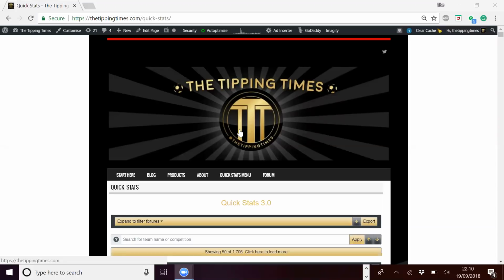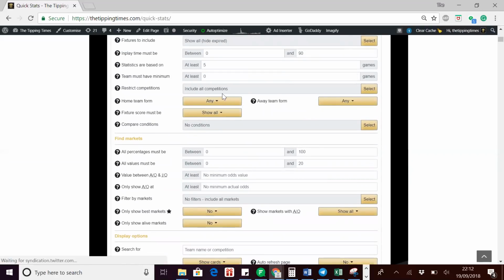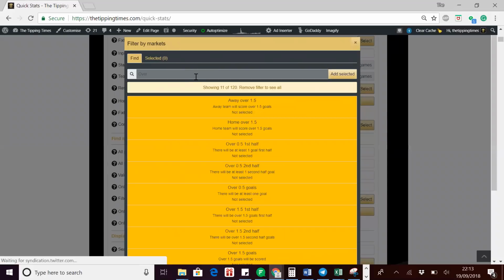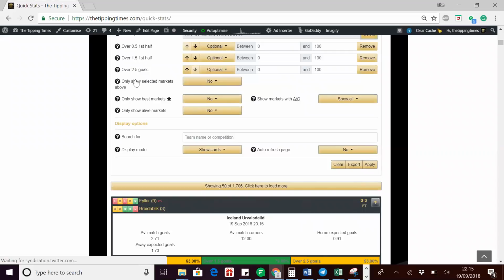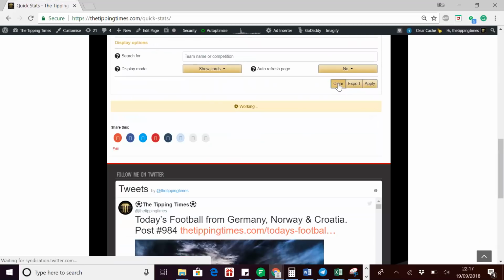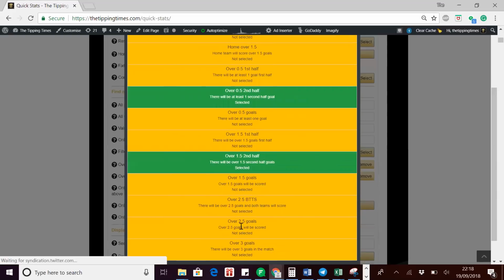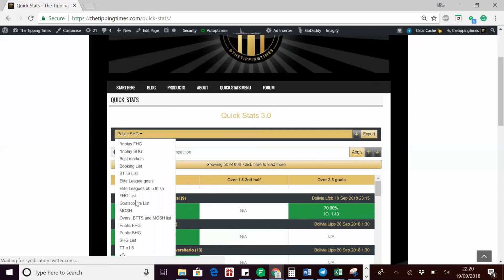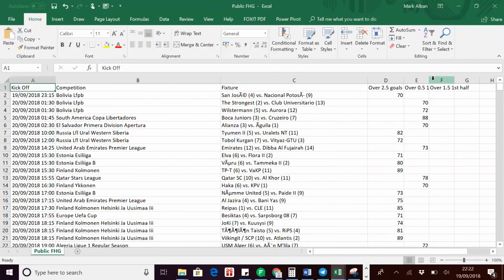Creating a shortlist for FHG and SHG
How to create simple multiple filters, based on the probabilities you look for to bet football including the first half and second half goal lists